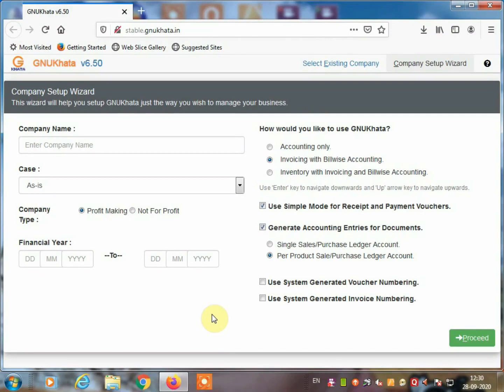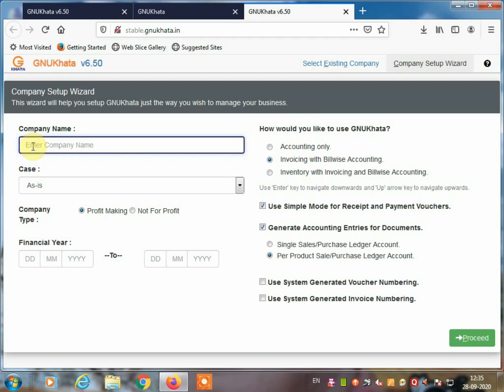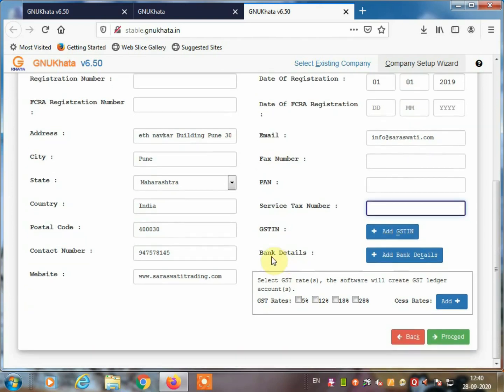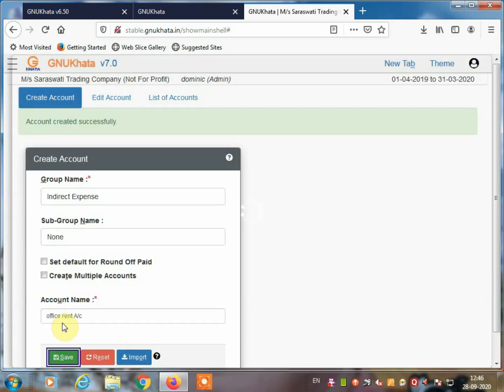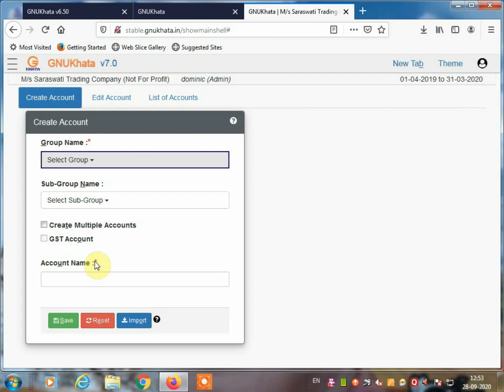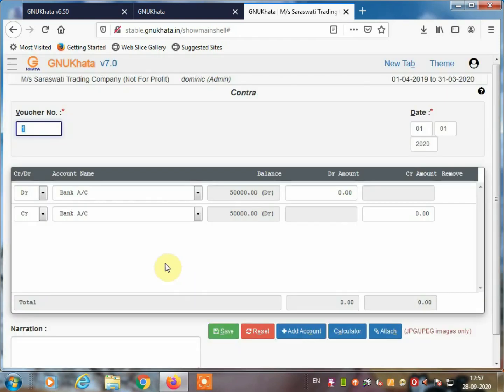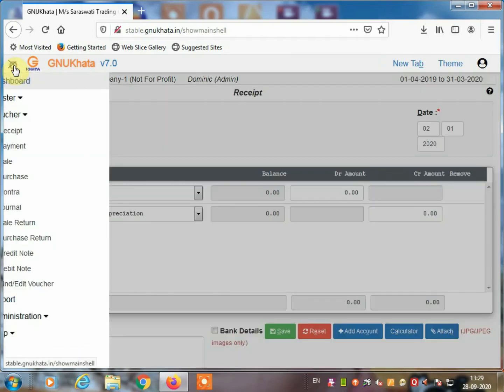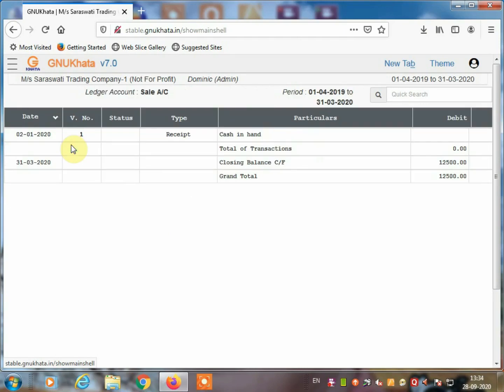Video on GNUKhata accounting software with GST lecture-3